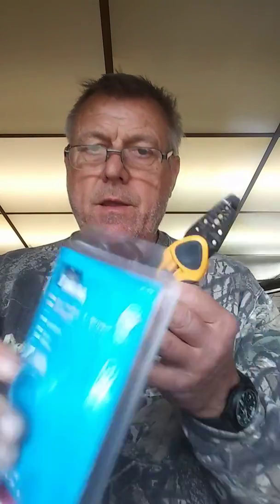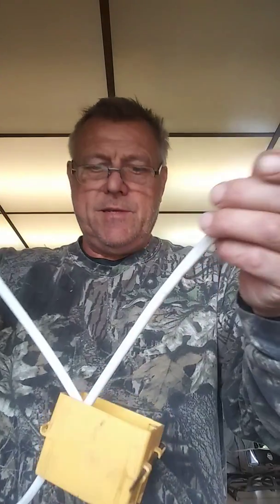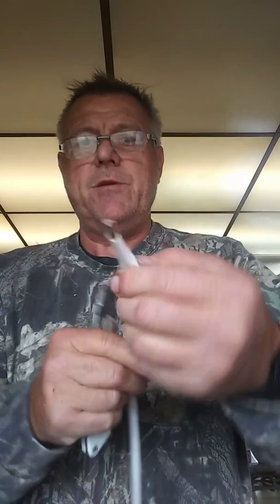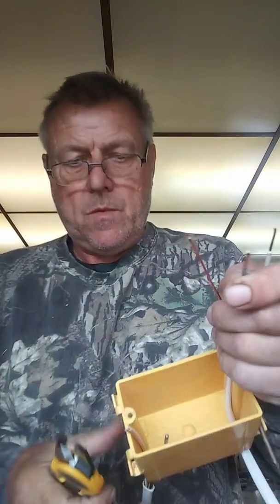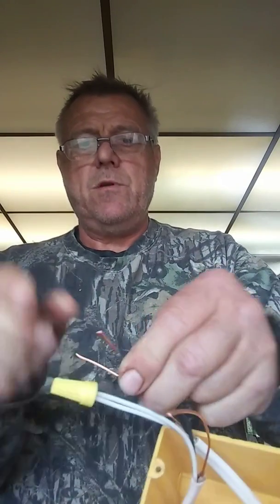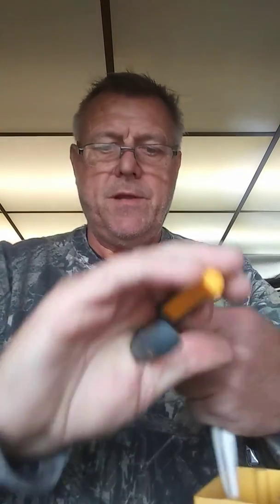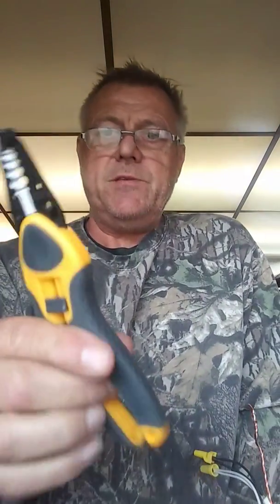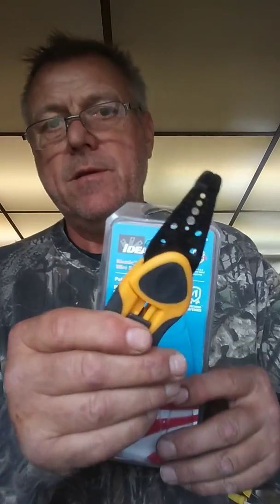Ideal kinetic reflex stripping pliers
Nice light pliers for electrical